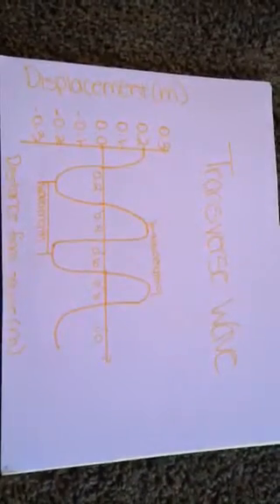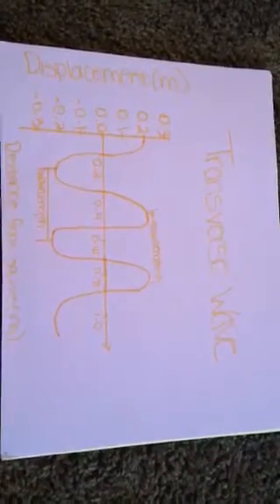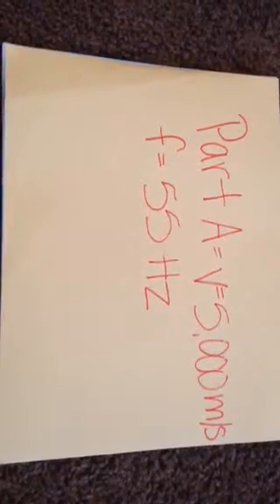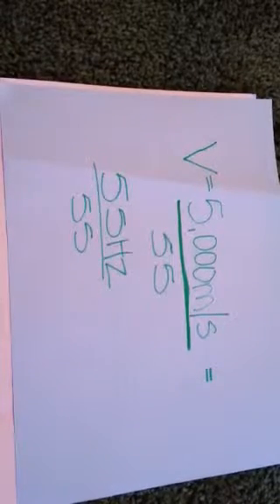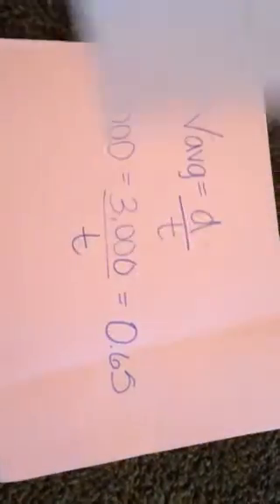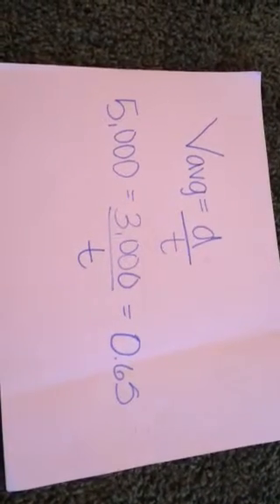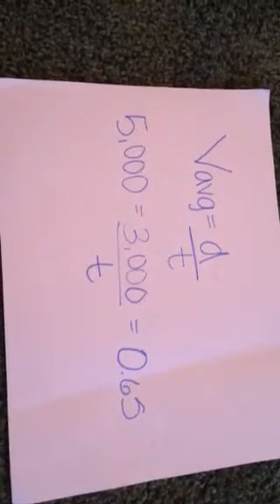Angelica Rainge Project